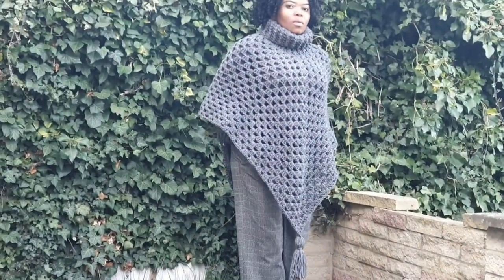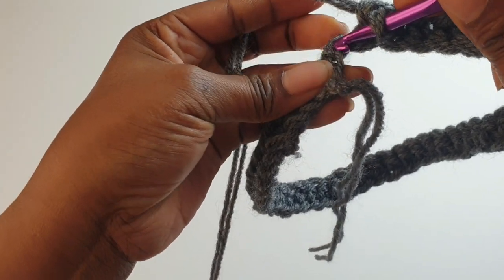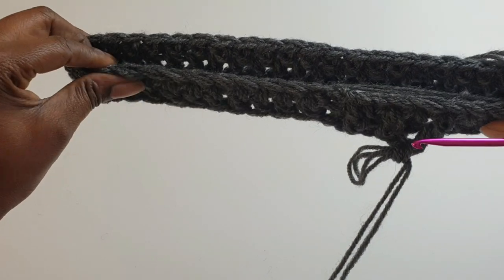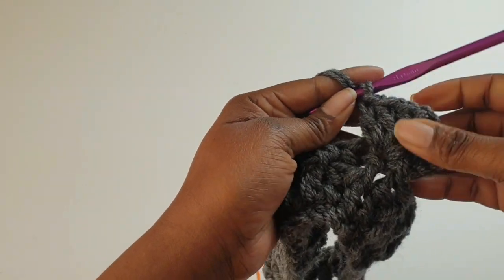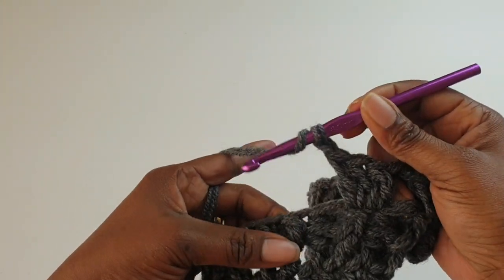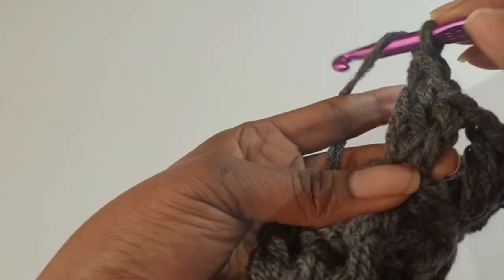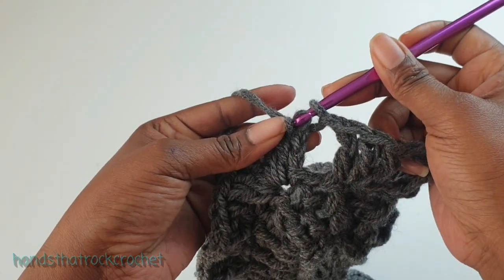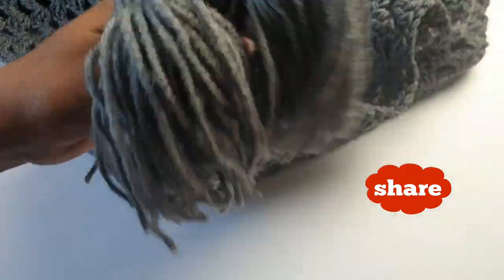Easter and Every Day Poncho | Crochet Cowl and Tassel Poncho 💙 handsthatrockcrochet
This is a quick and easy cowl poncho endowed with tassels for anyone to stand out from the crowd.

ENJOY MORE

MUSIC
Heart Break    Vibe Track
Beat The Competition    Vibe Track